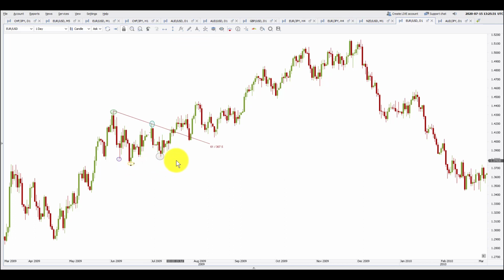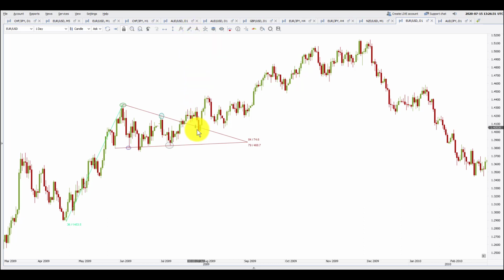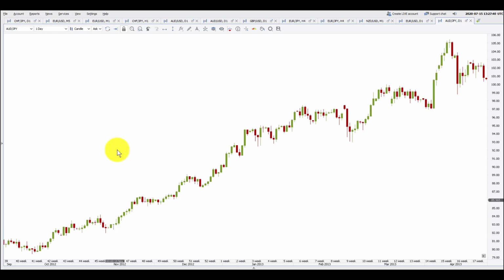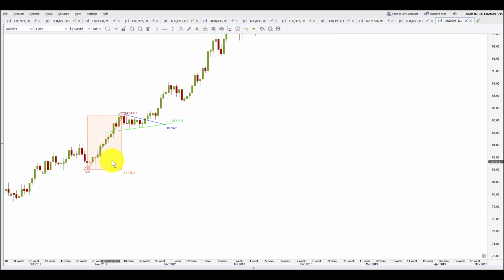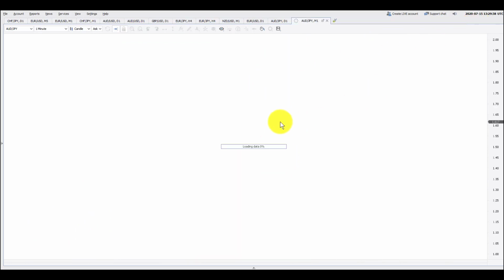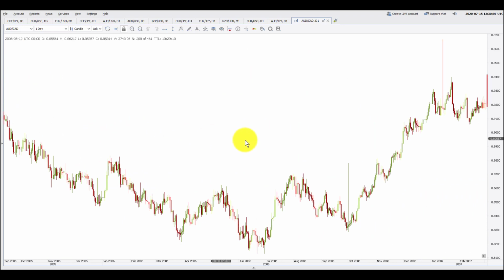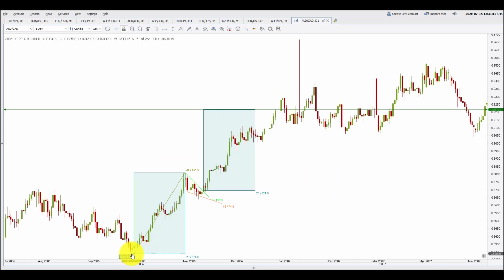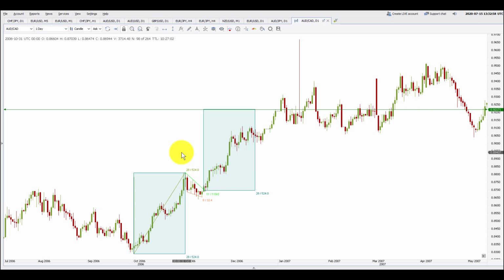Chart Patterns: Pennants Examples